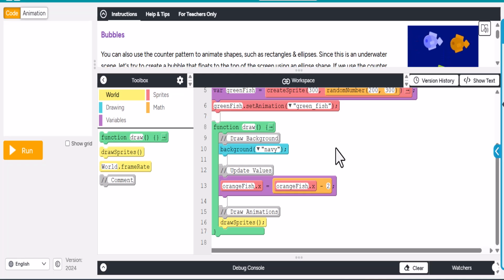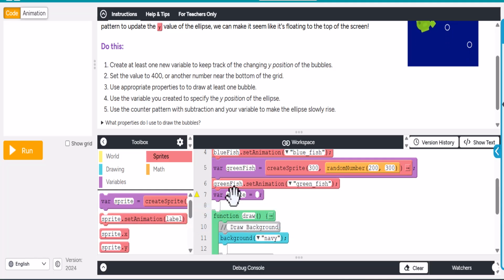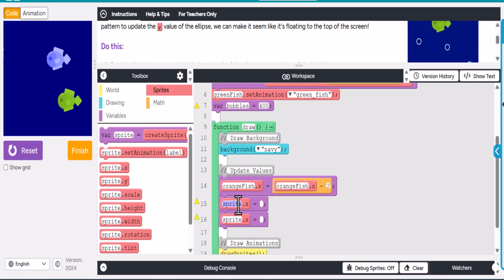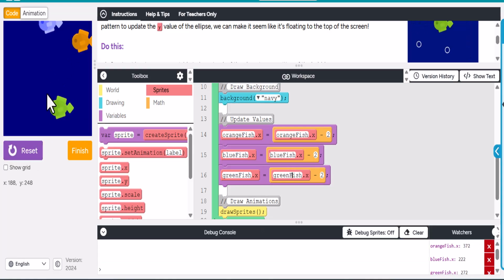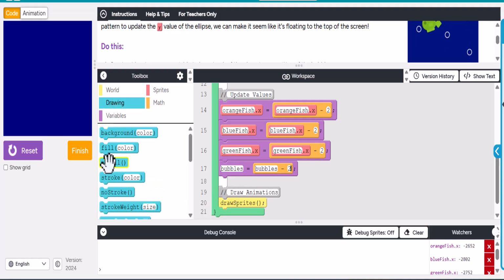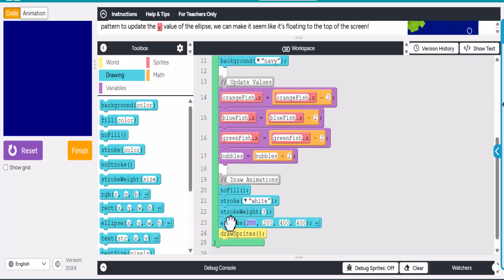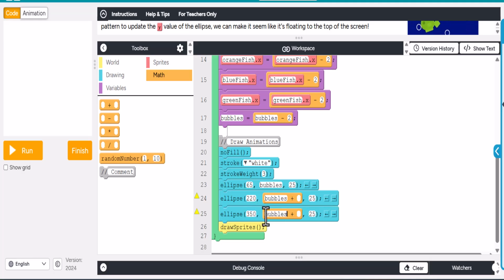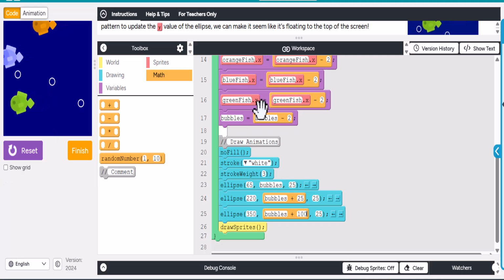Code org Lesson 13 Challenge - Bubbles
Unit 3 Lesson 13 Challenge - Bubbles